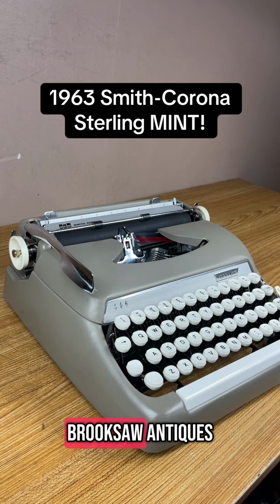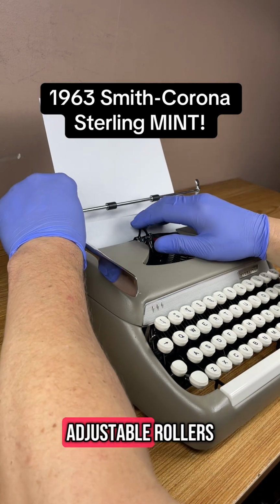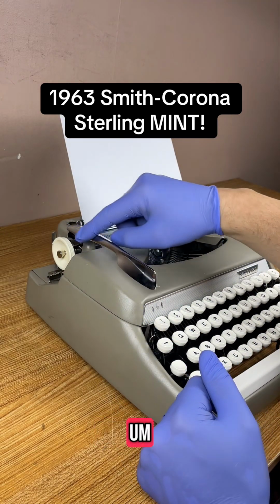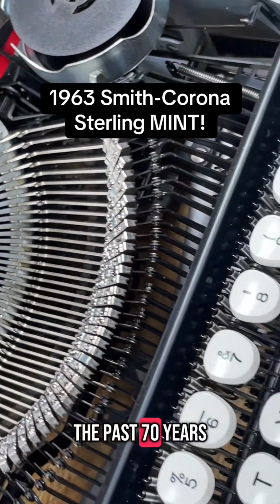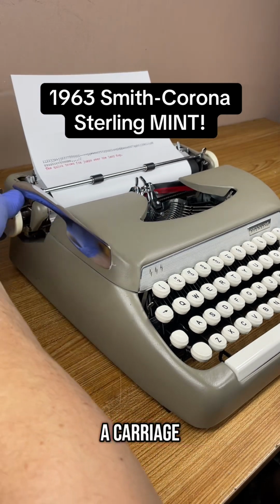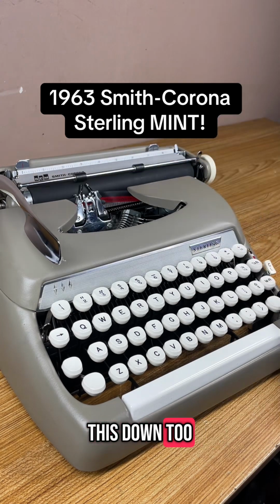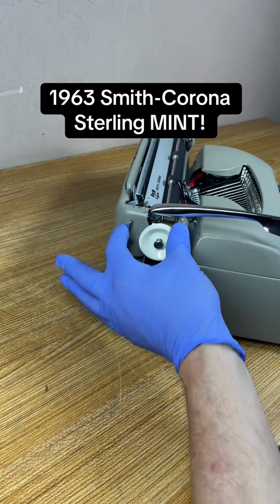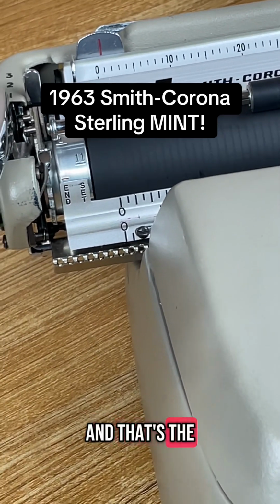How to use all functions on a mint condition 1963 Smith-Corona Sterling vintage portable typewriter